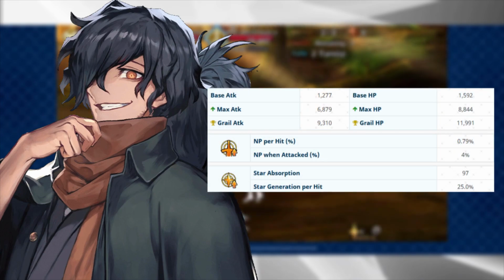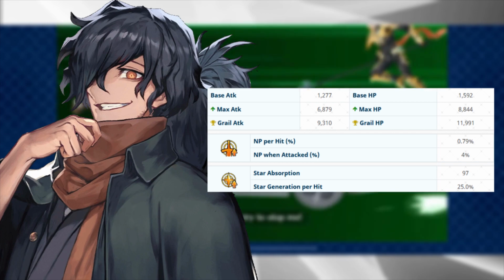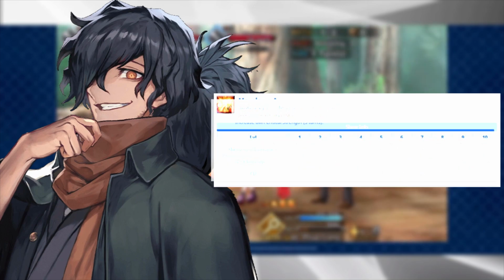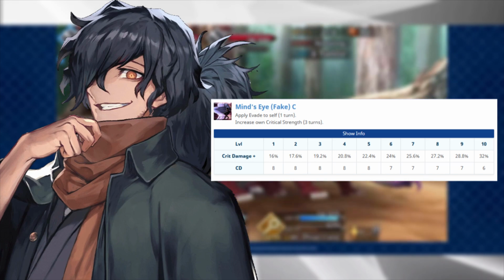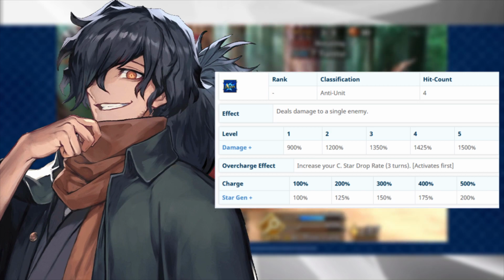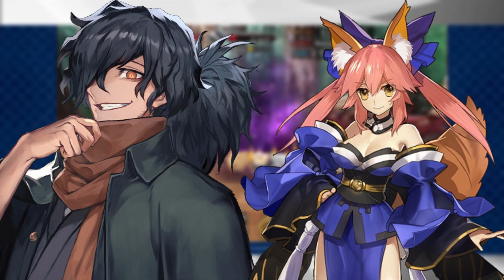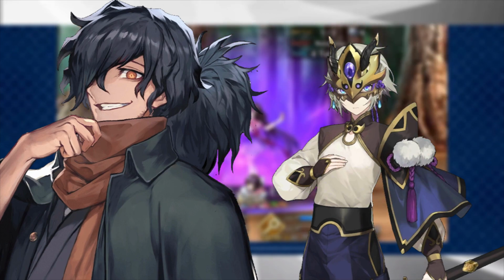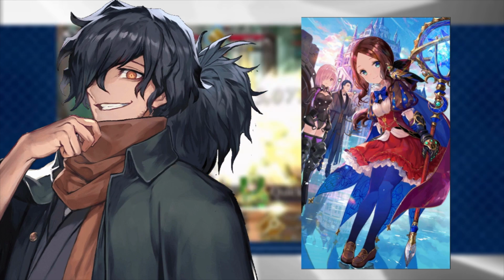Servant Breakdown: Okada Izou, Hoarder of Grails - Fate/Grand Order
Is there a reason Okada was the Most Grailed Servant of 2018 other than the fact that he's legit everything 13-year old me and also current me wants in a character?

Probably.